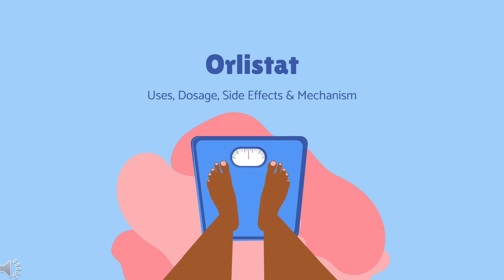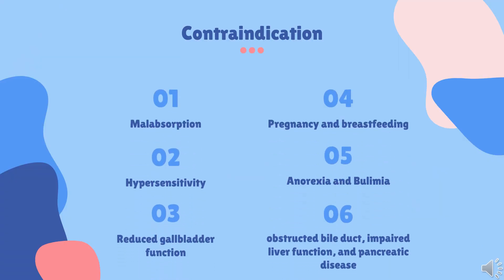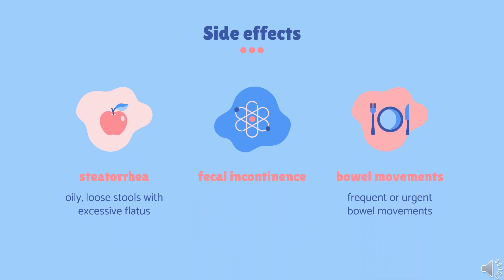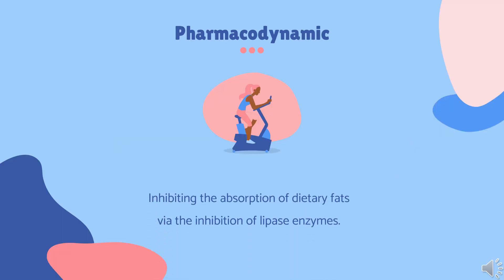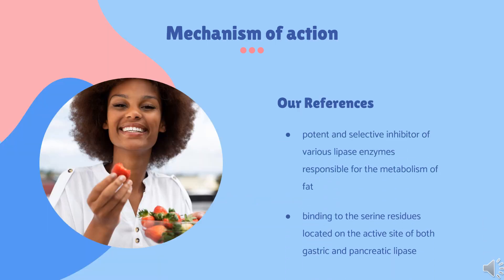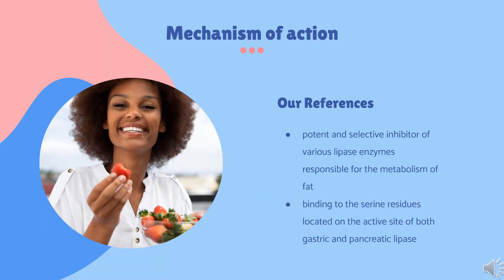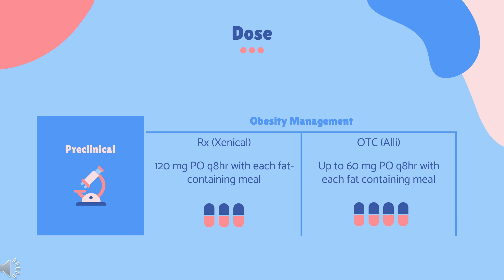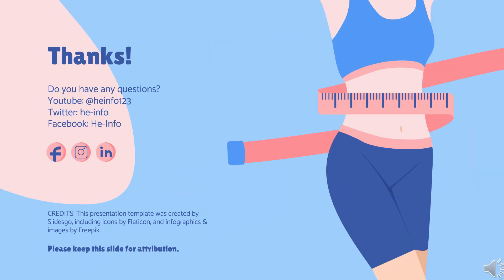orlistat | Uses, Dosage, Side Effects & Mechanism | Xenical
Orlistat is a reversible inhibitor of gastrointestinal lipases indicated for weight loss and weight maintenance.

In this video, let’s find found:
What is orlistat ?
What is orlistat  used for?
Contraindication
What are the side effects of taking orlistat ?
How does orlistat  work?
How to use orlistat ?

📚 Sources / References
•  Medication information (uses, pharmacodynamics, mechanism of action, half-life):